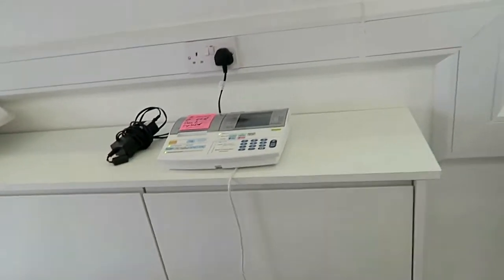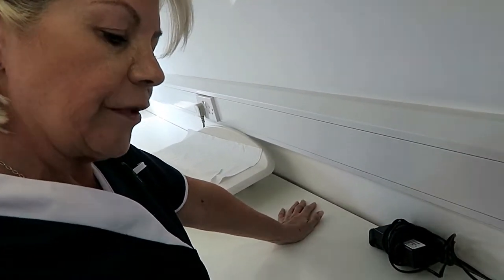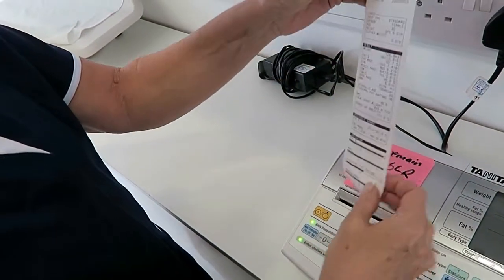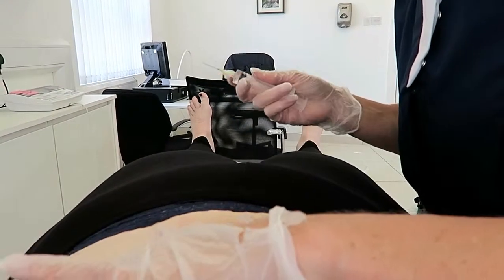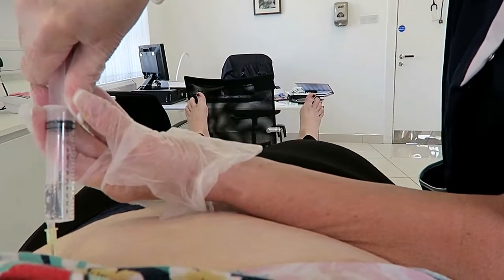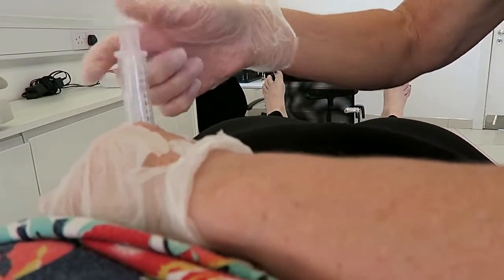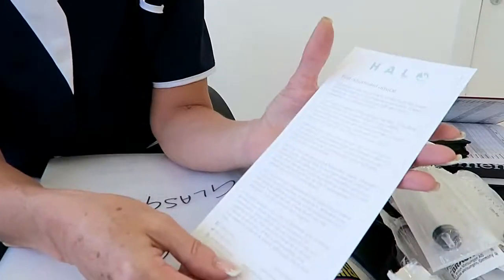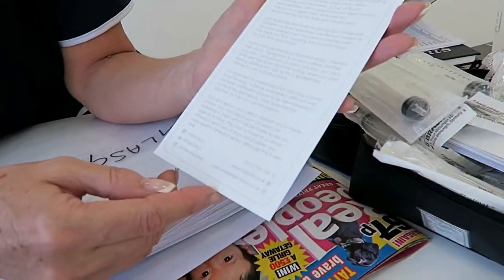What happens during a gastric band adjustment (with my very noisy boys)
Today, I decided to vlog my appointment with Wendy from Halo clinics to show you what happens during a band adjustment.

Wendy has clinics in the following cities in the UK : Belfast, Glasgow, Newcastle, London, Sheffield, Bradford and Manchester.

You can find out everything you need to know about the treatments available on the

My name is Julie. My husband James and I are the parents of Eoghan (4 years old) and Alfie (born in March this year).

I left France in 2006 to move to Ireland where I met James. We are now living in Northern Ireland and visit France twice a year.

Warning : those videos might contain some Franglish.

On this channel, you will find, vlogs, reviews, favourite of the months videos and more.

(for updates on our family)